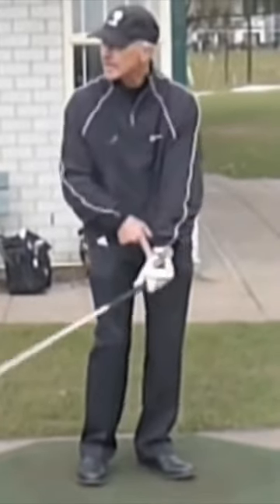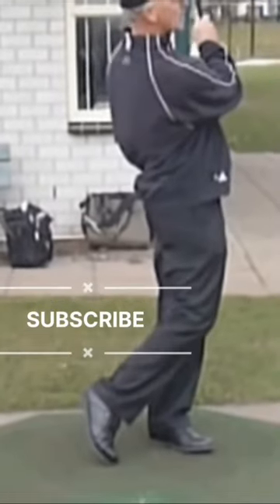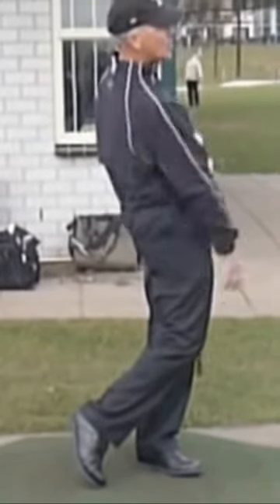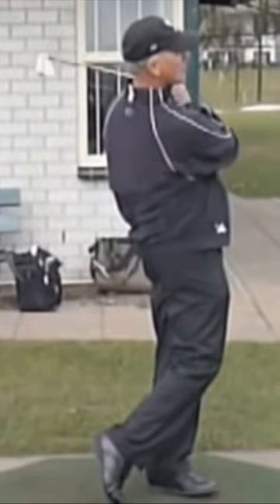LET THE CLUB FALL & MOVE WITH IT | BEST of Pete Cowen PART 3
Everytime i move this club off the ground, where does it want to go? It wants to return to the ground. If that natural force is always there, why don’t I use it?  So when the club starts falling what does a good pitcher and chipper do?  They move this left shoulder to put the club into a position so now, it’s useful to me. This way. Useful. As  the club falls to the ground I keep this left shoulder moving AROUND AND UP to counteract and use these forces with an equal and opposite reaction in force. So move the club around where  it’s useful. Let it fall and move that left shoulder. So from there I move it, around and let it fall. Around and let it fall and you can see there. There is not a lot of energy in that, there is just momentum. Because I’m moving the club into the position I'm now allowed  to use my wrists and hands correctly and I can get more speed without effort. Let the club fall and move with it. So I’m using the club's energy, I’m not muscleing it.

Pete Cowen shows Rory Mcllory an Impact drill.